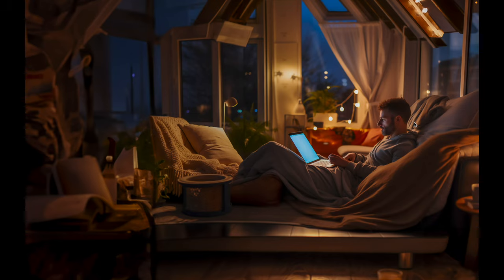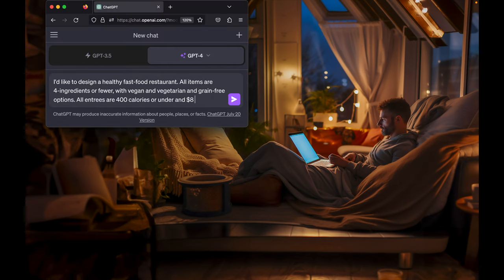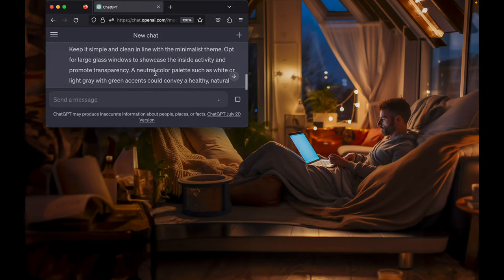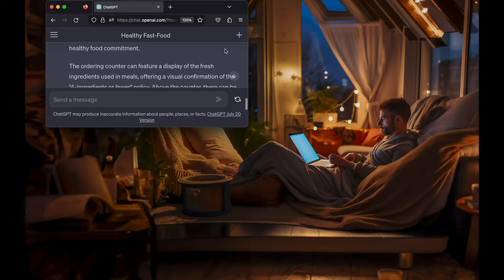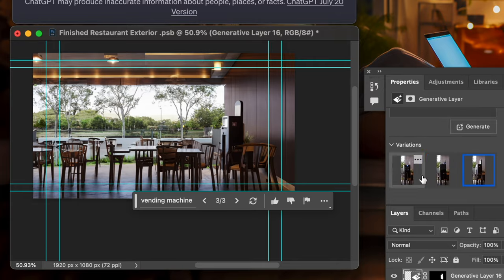Using Ai Tools To Make A Fake Business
A human put together a variety of Ai-tools in order to produce this video.